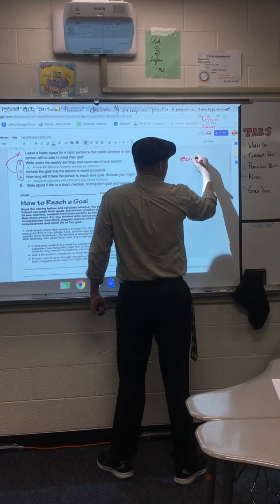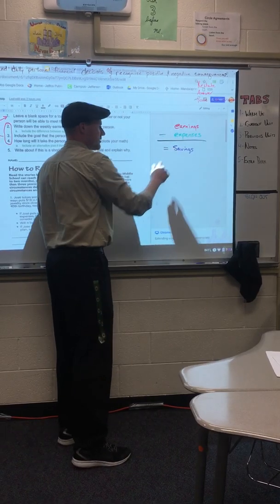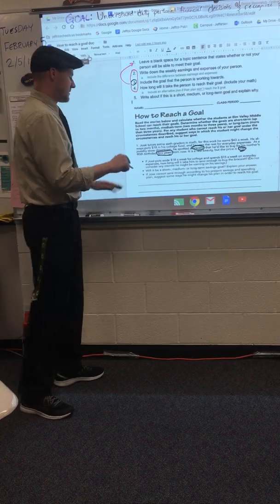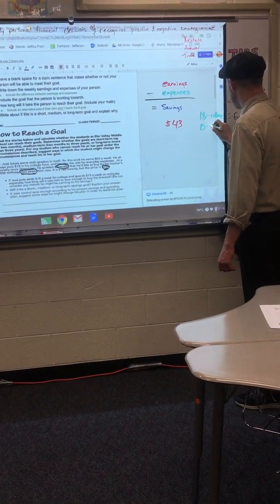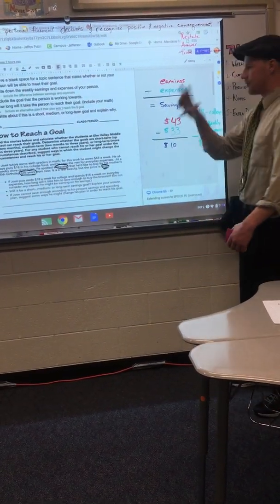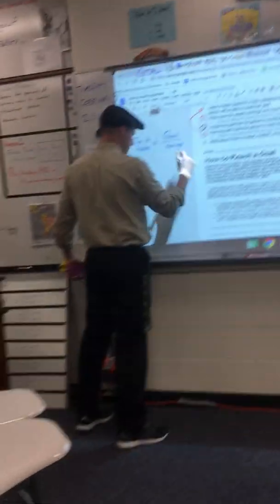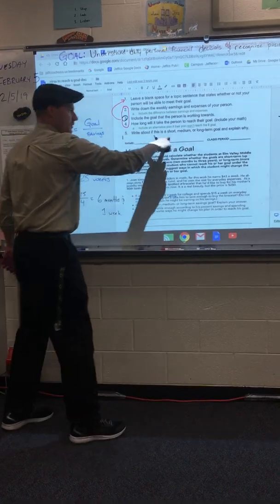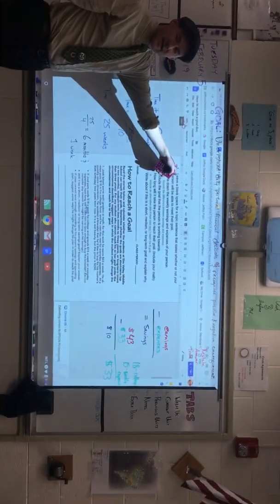How to reach a goal page 1 tutorial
This tutorial is exactly what we did in class on Thursday. This is exactly what you need to do for each problem. I expect you to complete a minimum of two